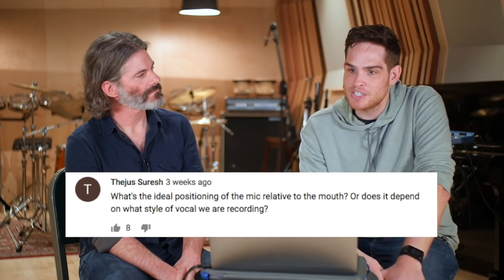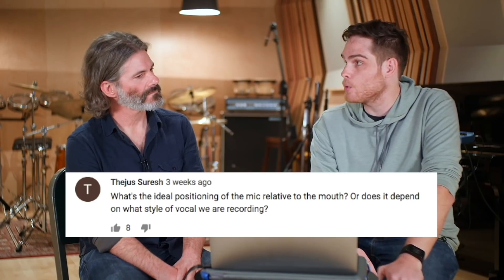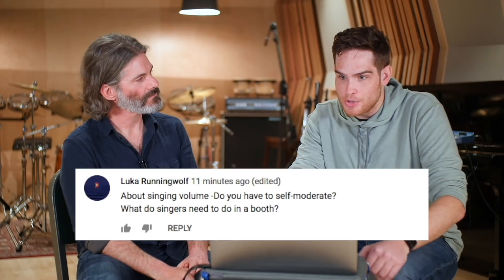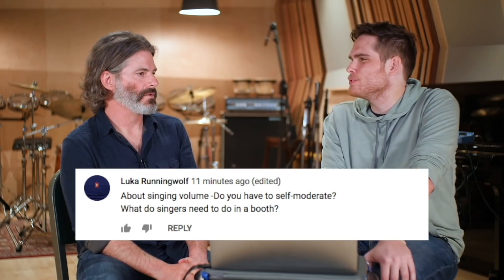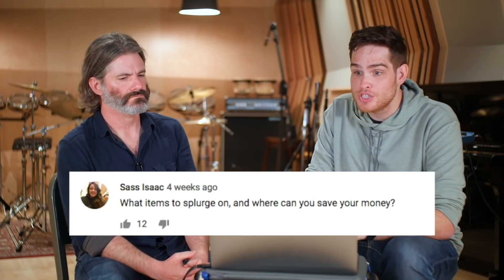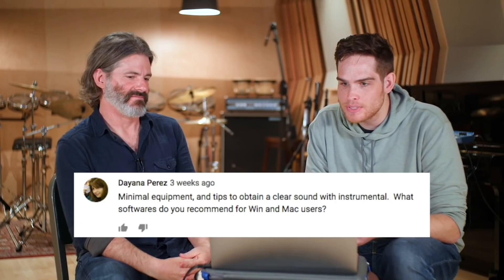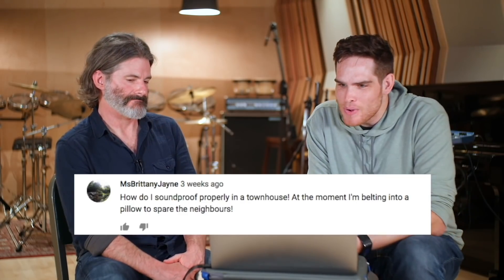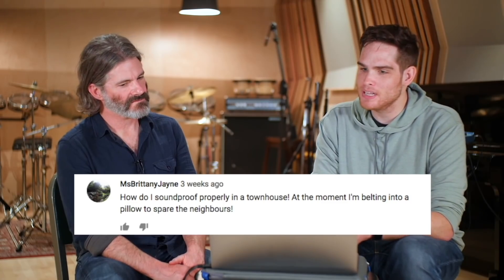7 Questions with a Grammy Winner: how to make better home recordings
Learn more recording, mixing, and performance techniques at the UA blog

Jacquire King is an American record producer, engineer and mixer with over 35 Grammy® Award nominations and 3 wins including Record Of The Year in 2009. King has worked with artists including Kings of Leon, Tom Waits, James Bay, Modest Mouse, Niall Horan, Buddy Guy, Norah Jones, Shania Twain, Of Monsters and Men, Josh Ritter, Cold War Kids, Punch Brothers, City and Colour, Moon Taxi, Robert Ellis, Foy Vance, Parachute, and Dawes.

to sign up for lessons with Sam through video chat!

Product and book recommendations: